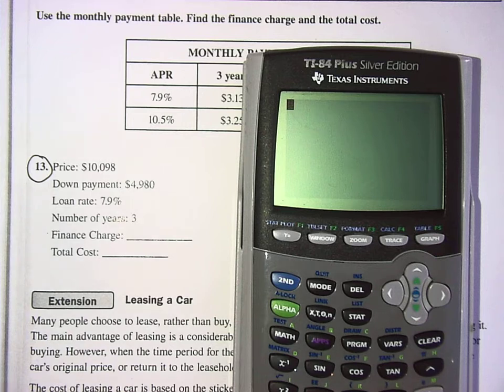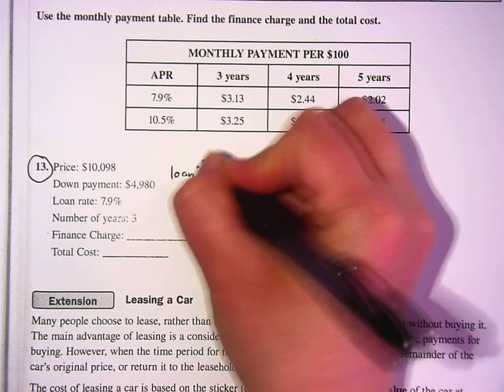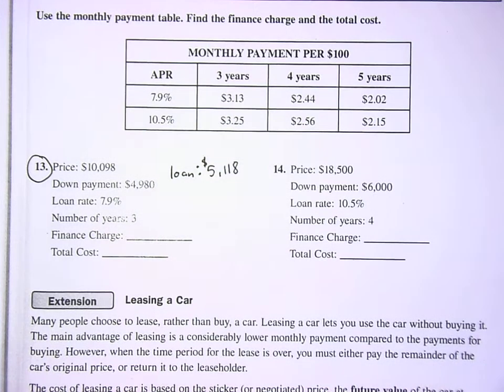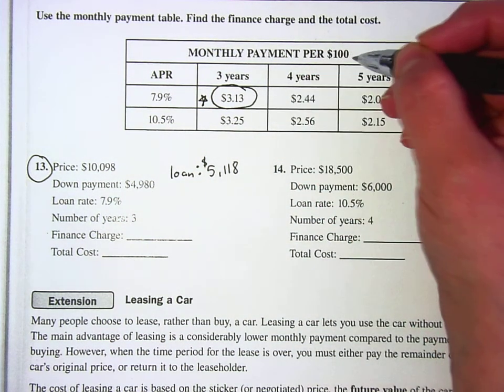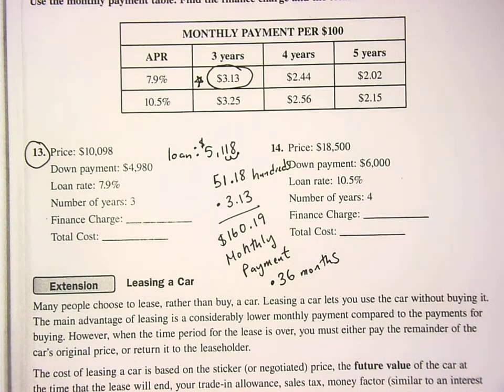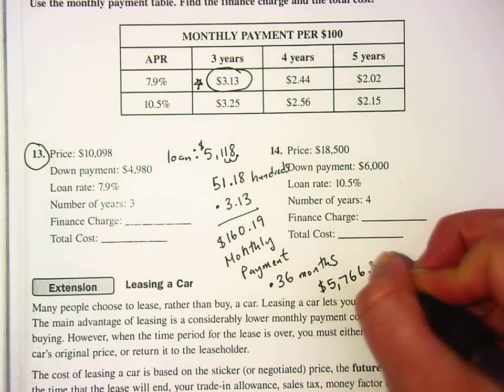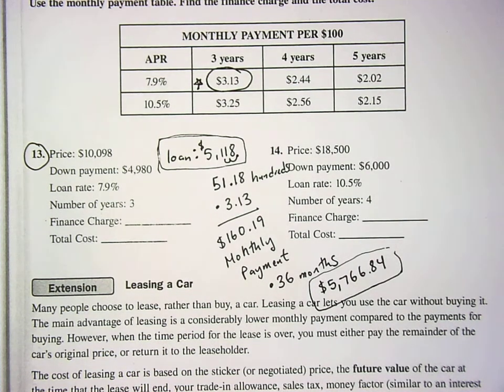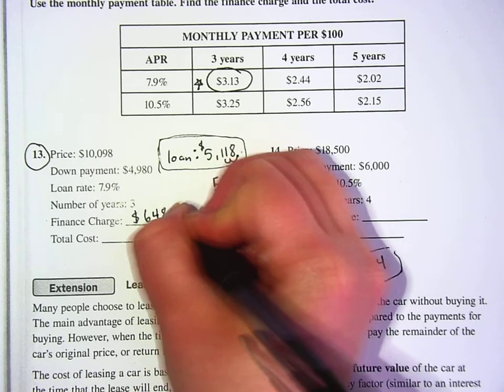5/17 Consumer Math (Part 2)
Car Loan Lesson